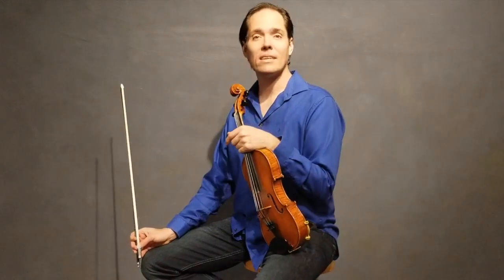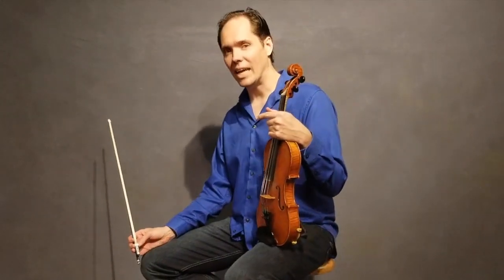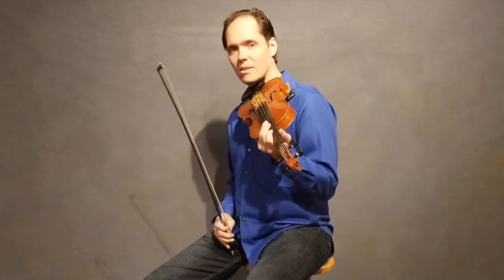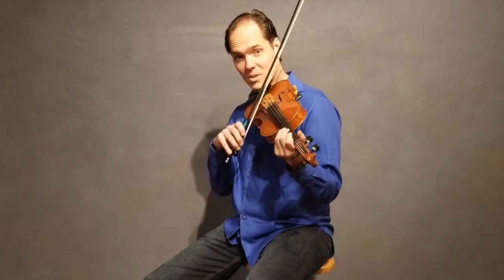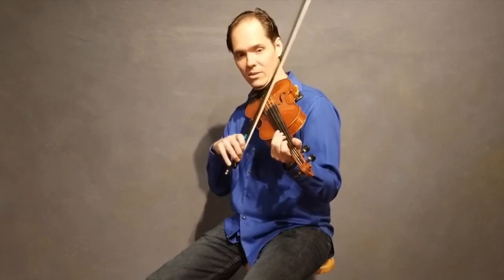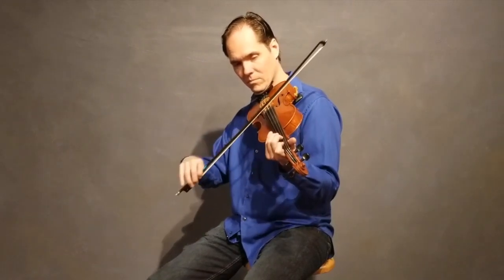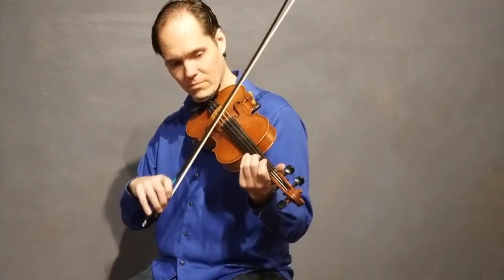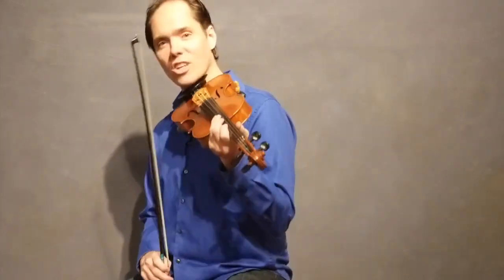Who's Gonna Talk to Dinah (Harmony) - Intermediate Fiddle Lesson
Who's Gonna Talk to Dinah according to Fiddle Tune a Day

I first heard Who’s Gonna Talk to Dinah at The Grand Lake National Fiddle Contest, when Junior Marriot and Alita Weisgerber (then Stoneking) played it to win the Twin Fiddle Division at the Contest. As a side note, Fred Stoneking recorded Who’s Gonna Talk to Dinah? on his album Saddle Old Spike. I highly recommend getting this album.

It’s one cool tune, and it’s a great tune to play twin. I worked out the twin myself with Junior Marriott at the hotel breakfast table the morning after  the contest.